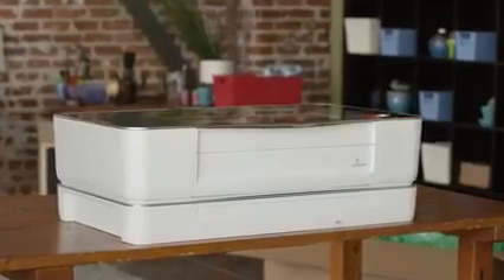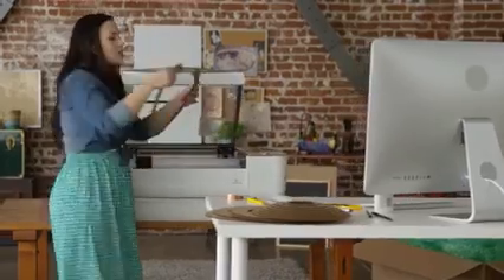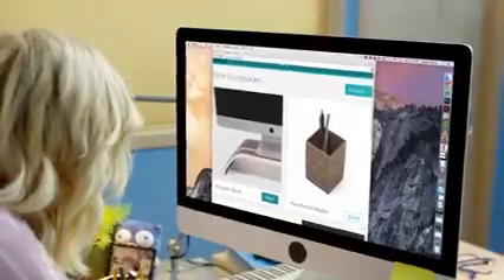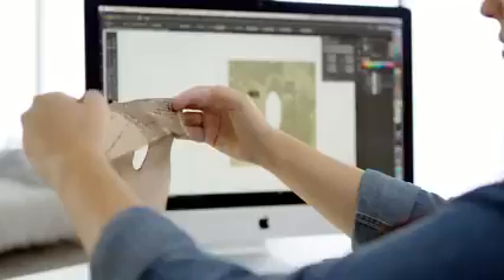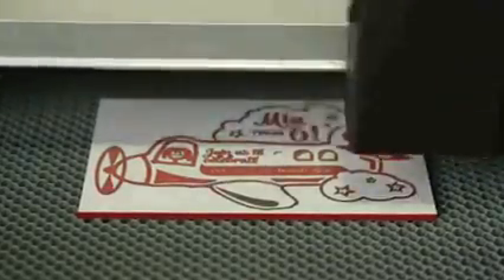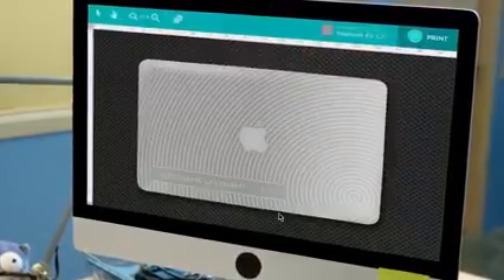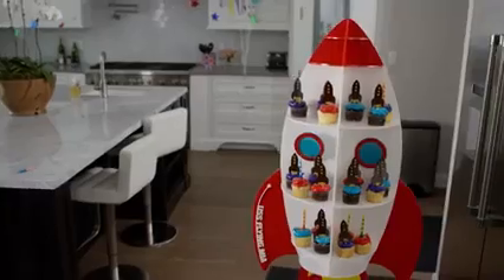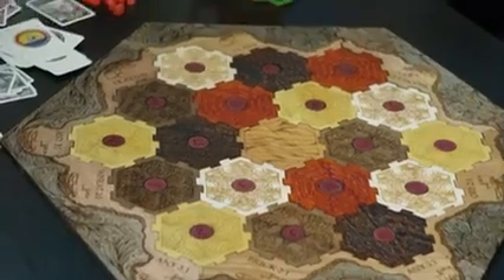3D Laser Technology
Amazing operation done with the help of 3D Laser that will create a unique object